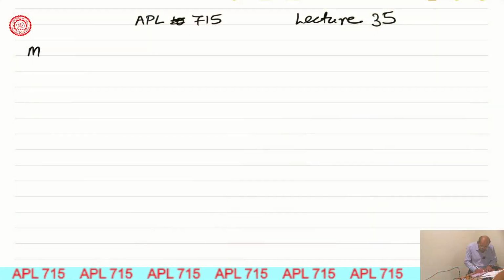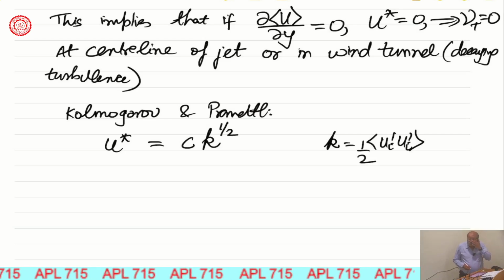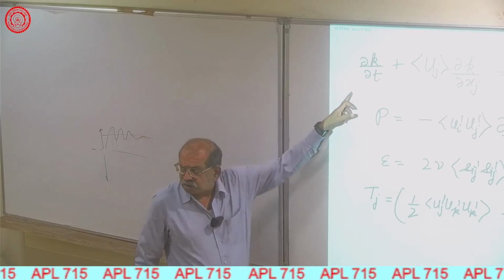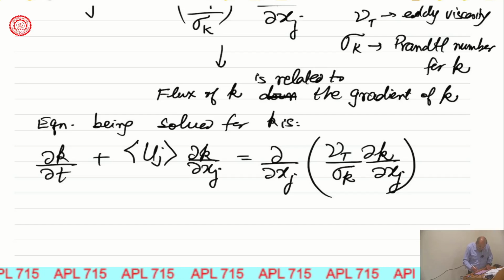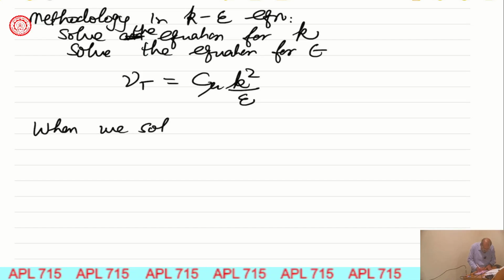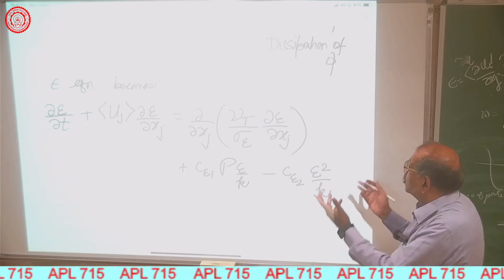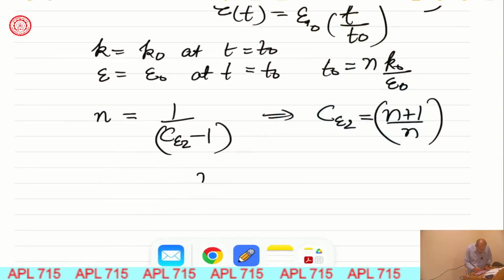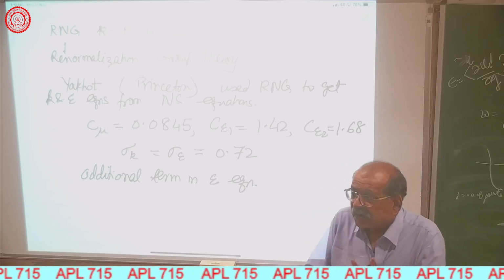L 35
Turbulence Modelling- IV